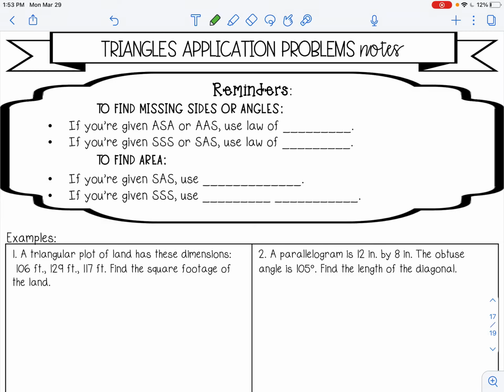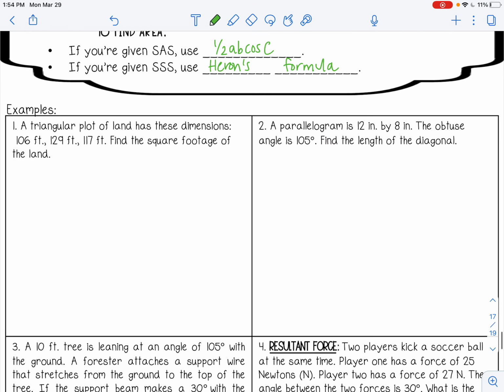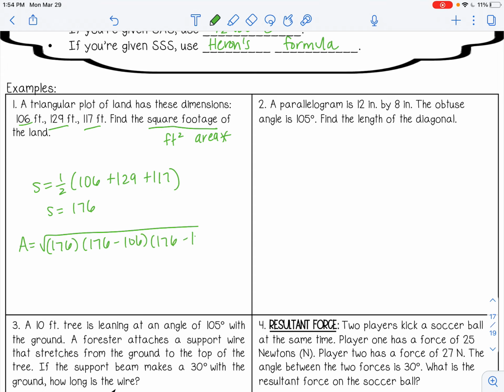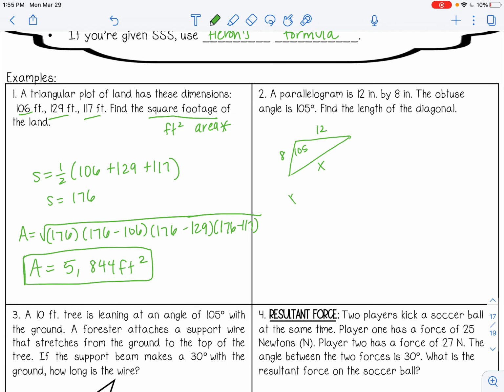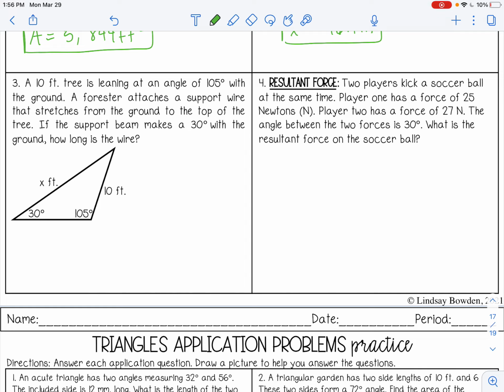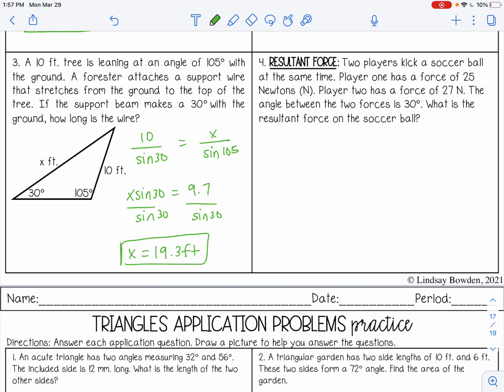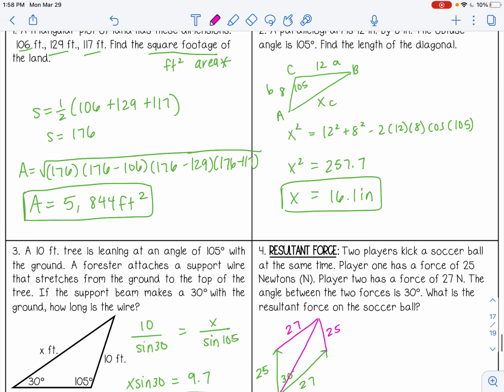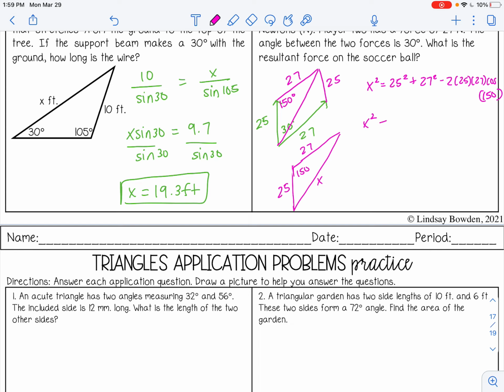Law of Cosines and Sines: Word Problems | Application Problems Lesson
Welcome to this detailed lesson on the Law of Sines and Cosines Word Problems! In this lesson, we will review application problems for the law of sines and cosines!

🔑 What you'll learn:
✔ Real world applications for the law of sines and cosines

💡 For more math lessons and resources, check out my educational store

🎓 About Lindsay Bowden: With a Bachelors of Science in Education, M.Ed in Curriculum and Instruction, and Ed.S in Curriculum and Instruction, I specialize in creating engaging secondary math resources tailored for on-level and special education classrooms. Check out my full curriculum bundles and additional lessons that will make your math class a breeze!